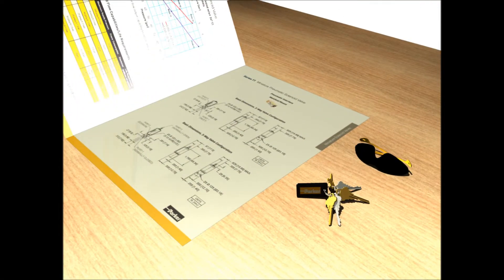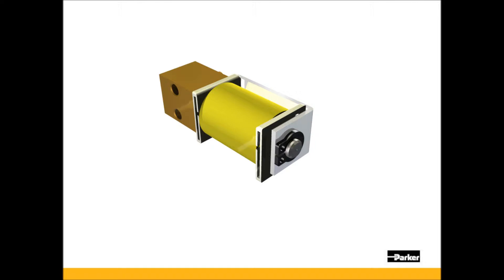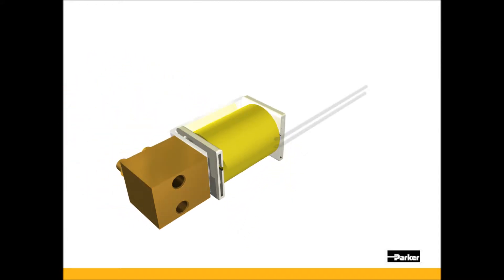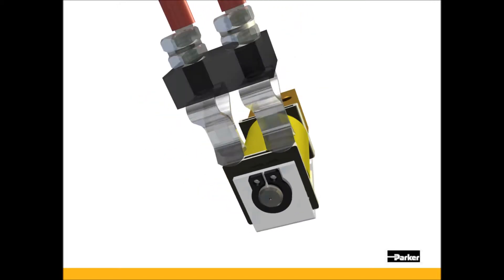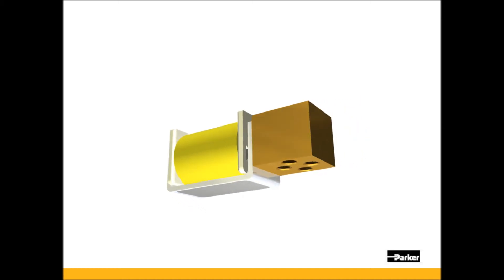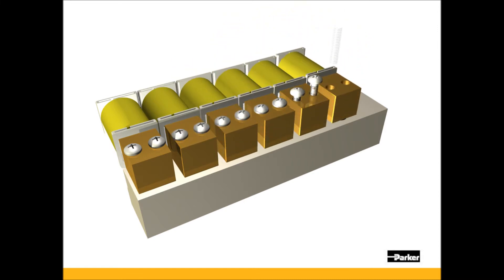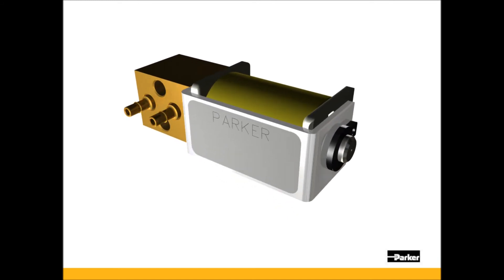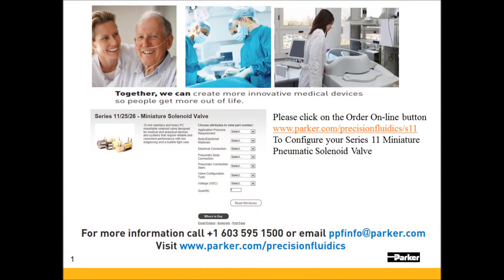Series 11 PC-Mount Solenoid Valve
Series 11 - Miniature Solenoid Valve
The Series 11 miniature pneumatic solenoid valve is a robust and proven product with a reputation for reliable and consistent performance. The Series 11 miniature solenoid valve is the preferred choice of major OEM's in the medical and analytical market. Capable of flow rates up to 46 slpm with inlet pressures of up to 100 psig and valve bodies available in brass or stainless steel, the Series 11 miniature solenoid valve is the ideal solution for general purpose applications and those applications requiring low out gassing and a bubble tight seal.